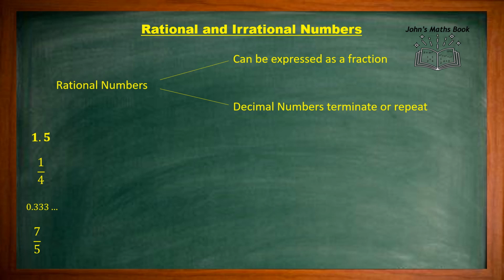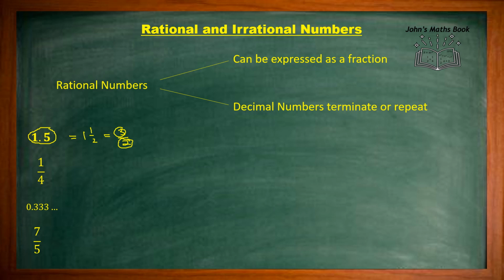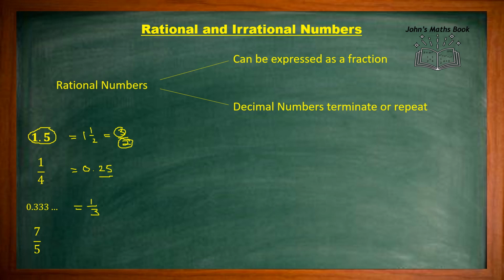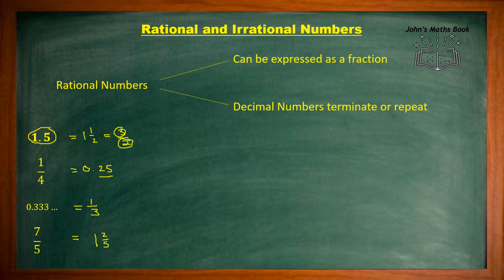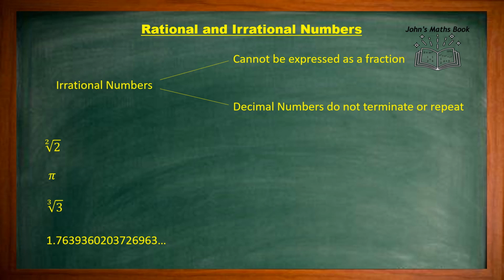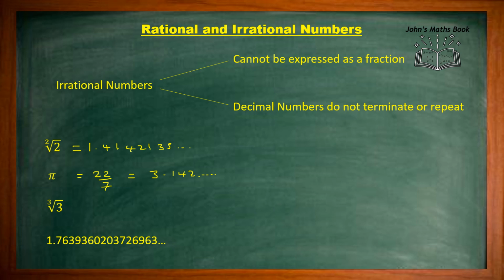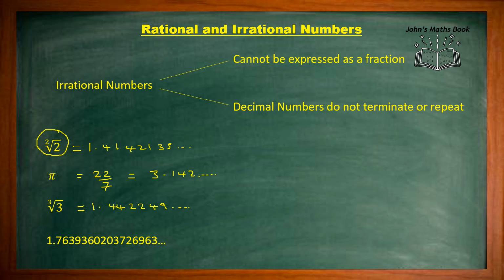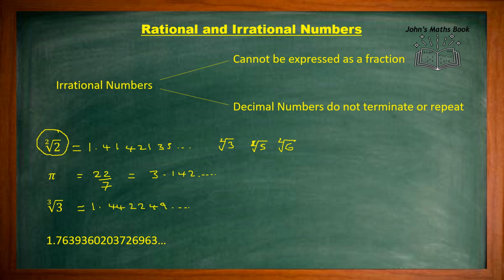Introduction to Rational and Irrational Numbers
This video explains the characteristics of rational and irrational numbers. It provides examples of both rational and irrational numbers.